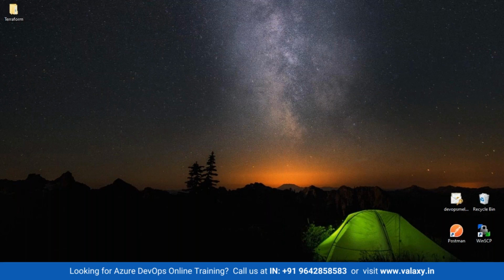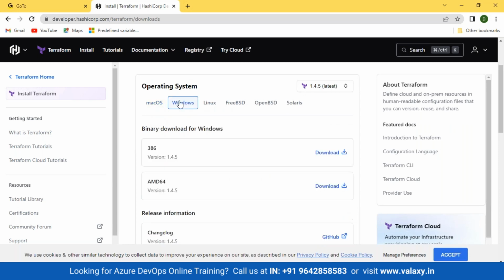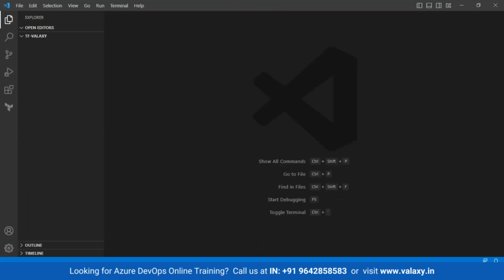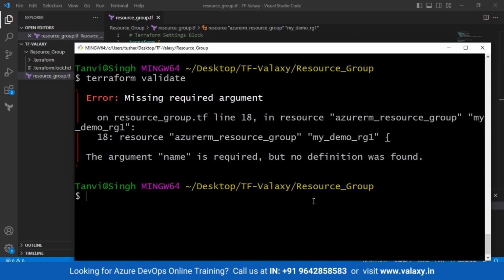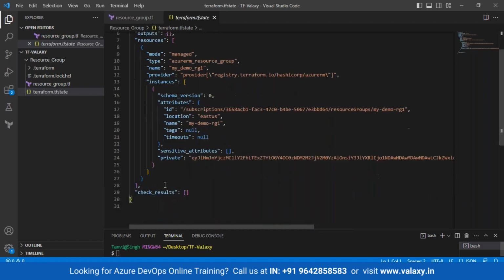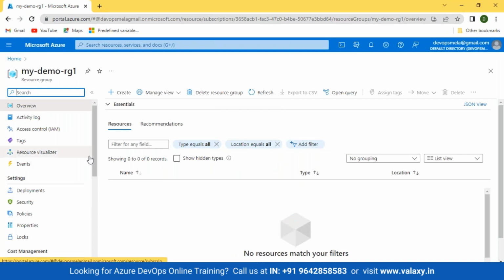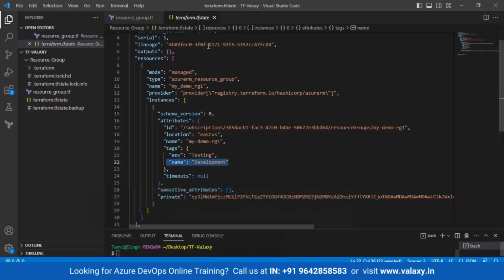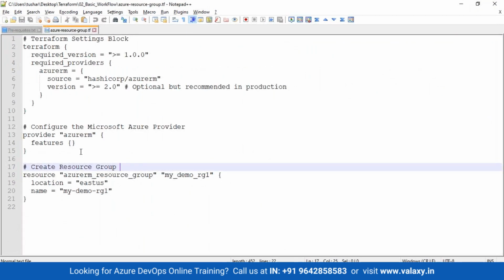Azure DevOps - Day 49 - Terraform - Part1